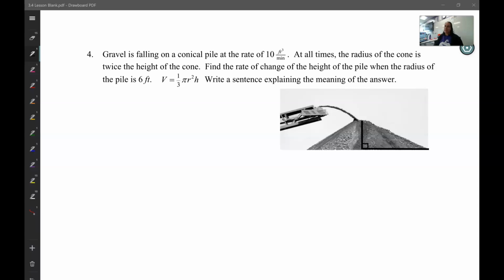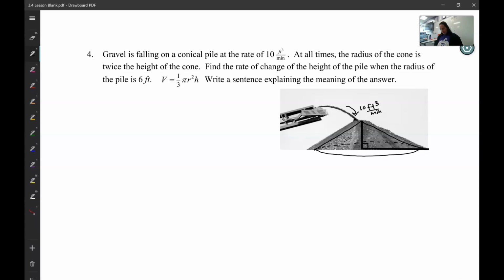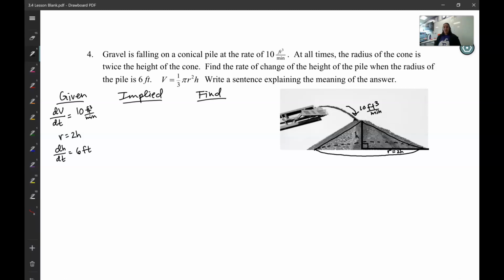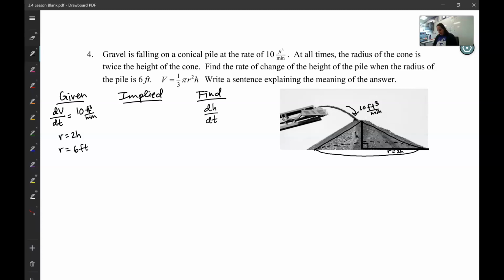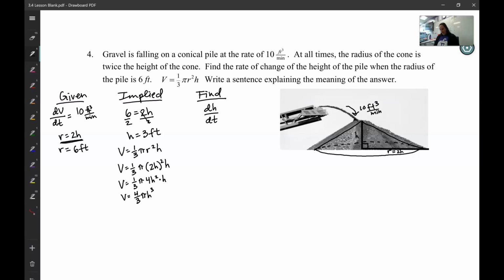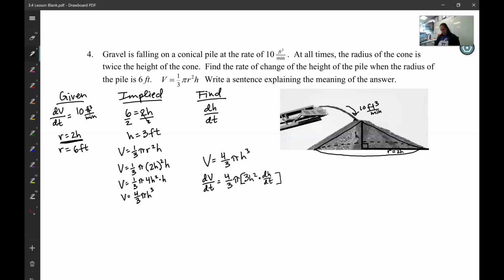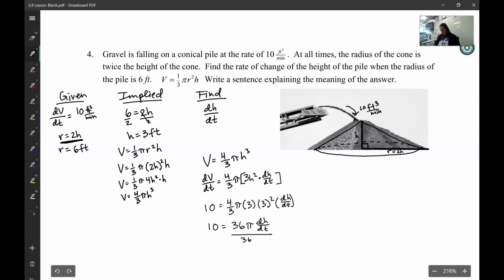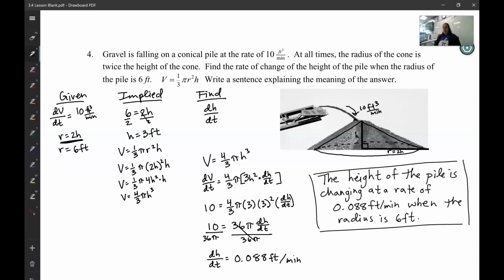APCalcAB 3.4 Lesson Pt 4